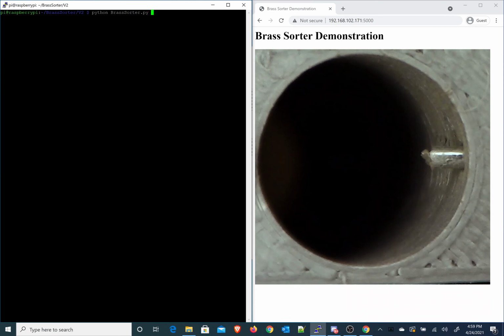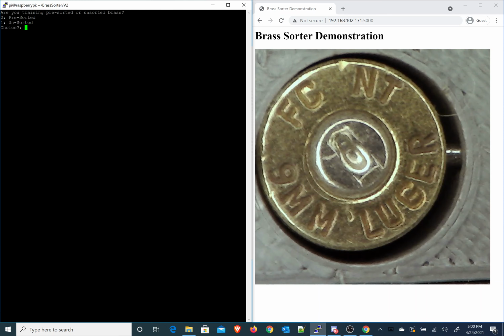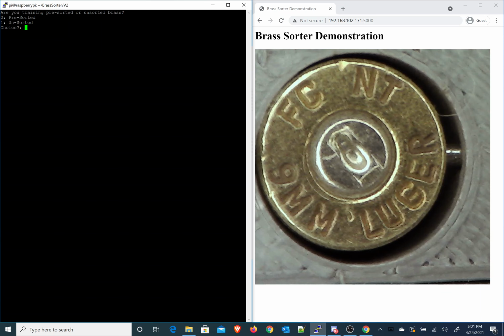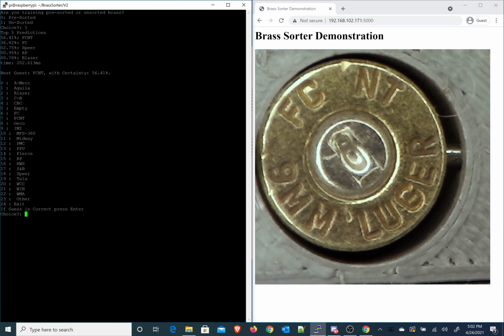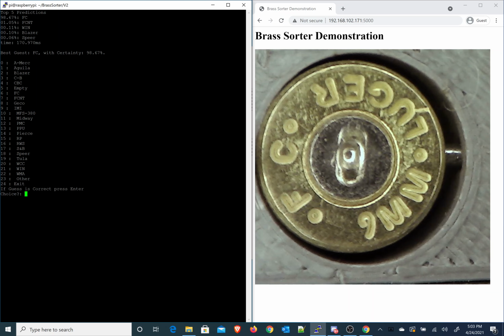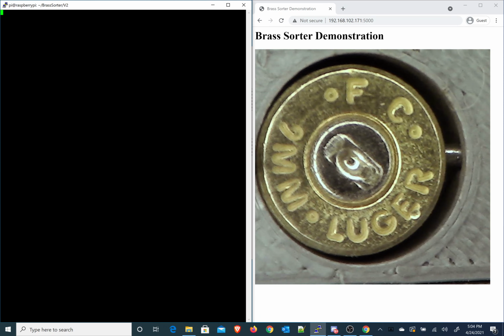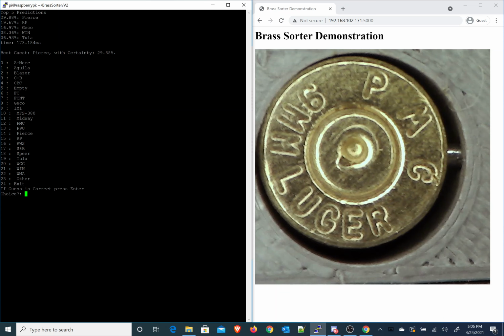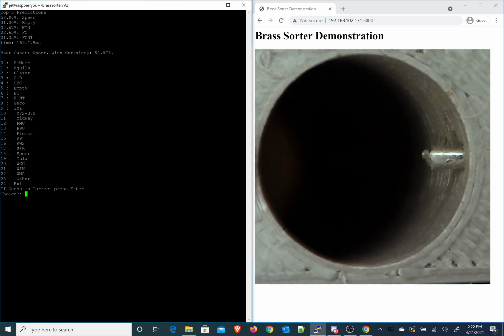BrassSorter Demo - Software explanation and Augmented Training demonstration